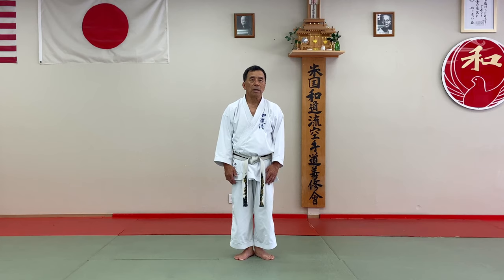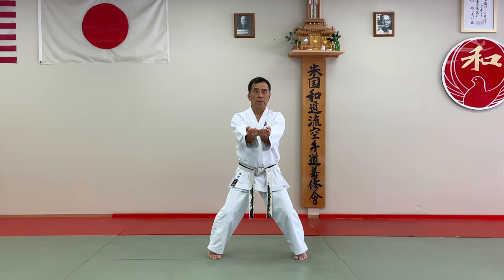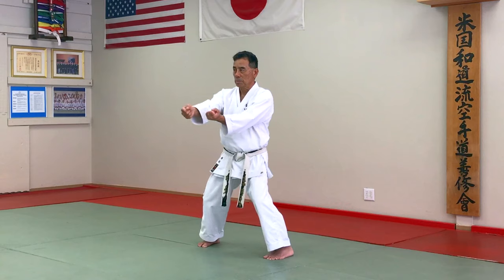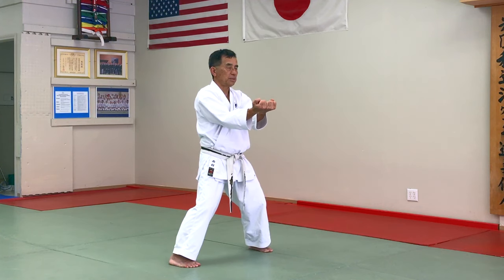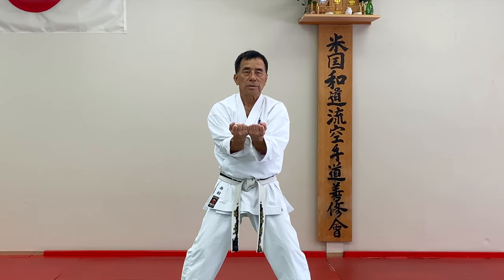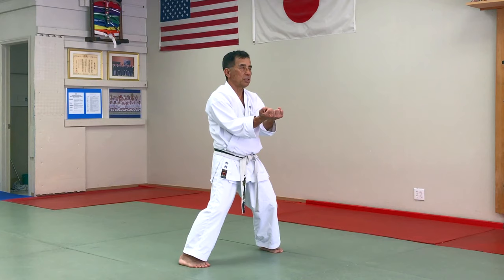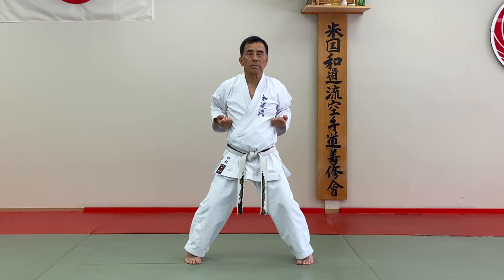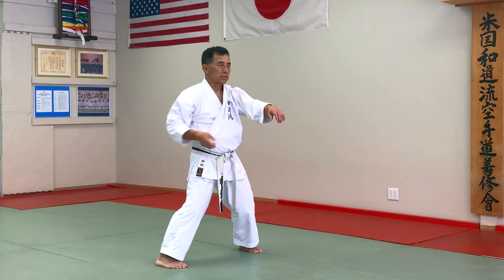How To Throw A Punch Correctly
In this video, Sensei Nishimura demonstrates how to punch correctly, emphasizing the use of your hip joint and shoulder blades.